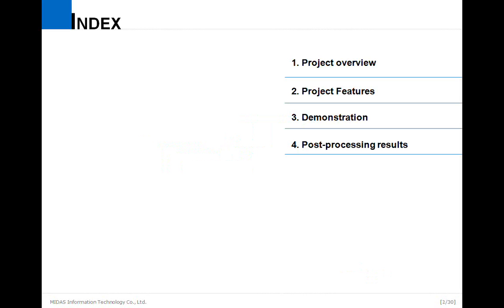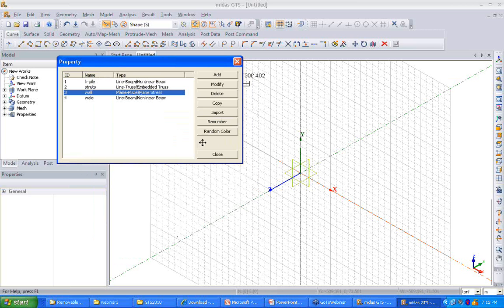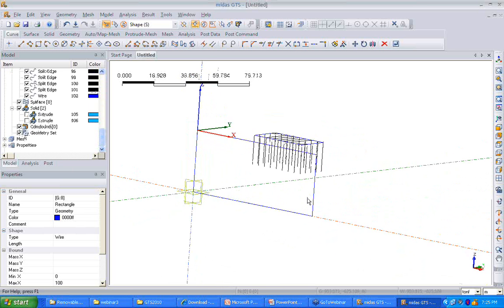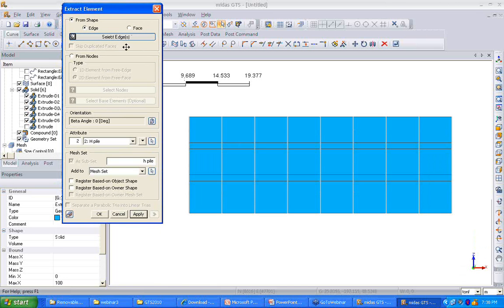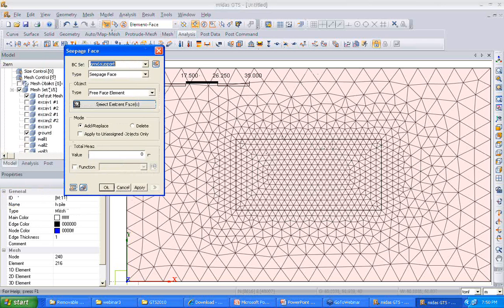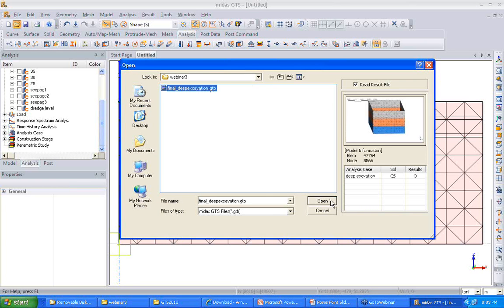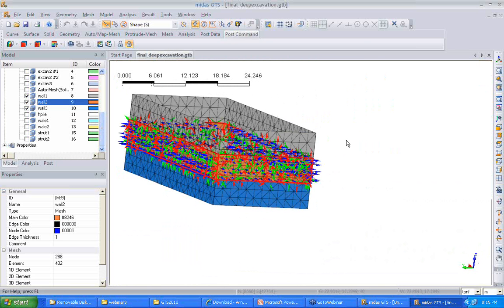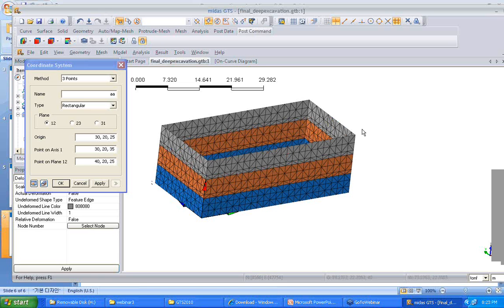2011 04 21 3rd MIDAS GTS Advanced Webinar